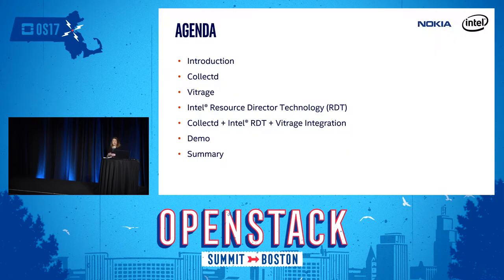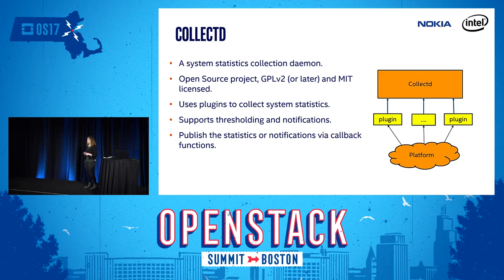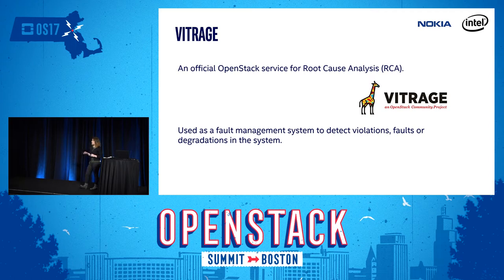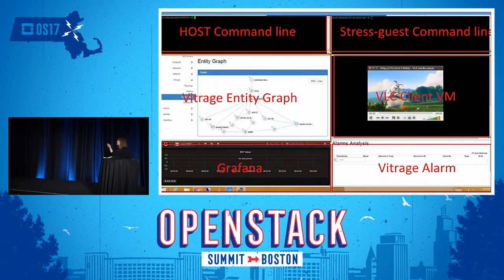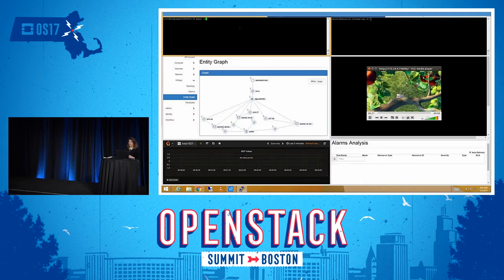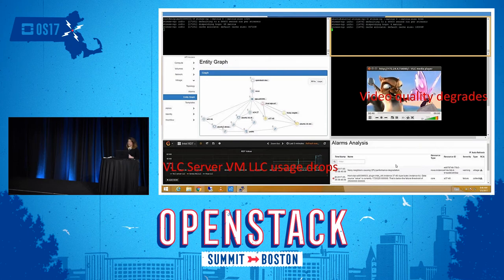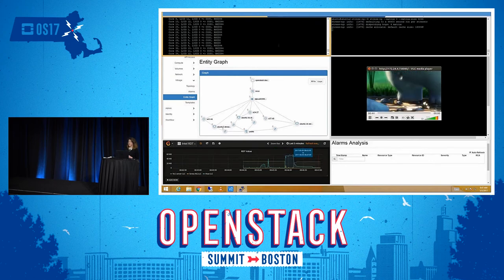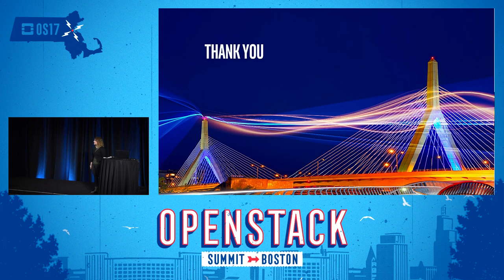Intel - Collectd and Vitrage Integration- An Eventful Demo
The ability to monitor the Network Function Virtualization Infrastructure (NFVI) where VNFs are in operation will be a key part of Service Assurance within an NFV environment. The relevant events and metrics must be reported to higher level fault management systems, to detect violations, as well as faults or degradation in the performance of NFVI resources. If fixed function appliances are going to be replaced by virtualized appliances the service levels, manageability and service assurance need